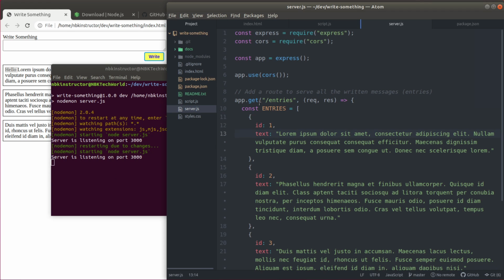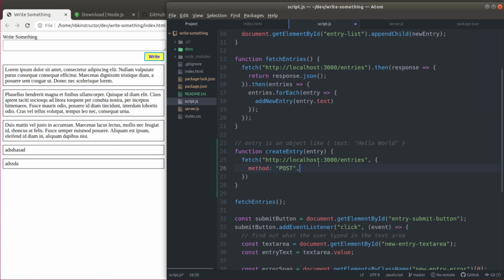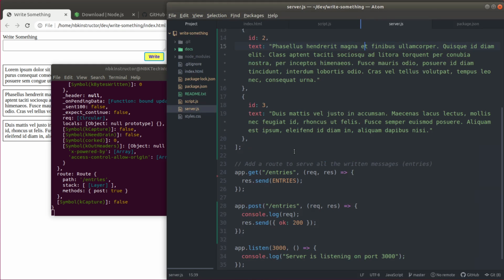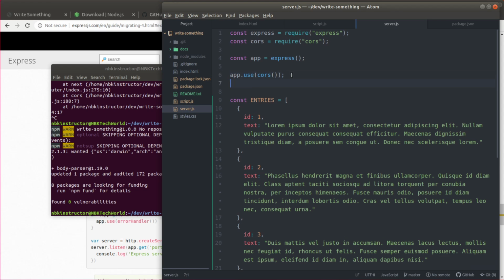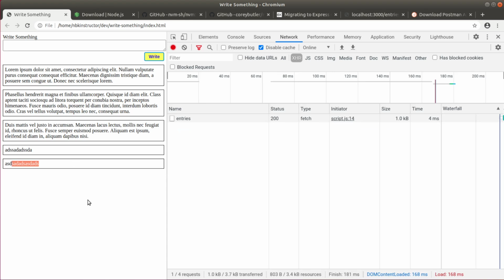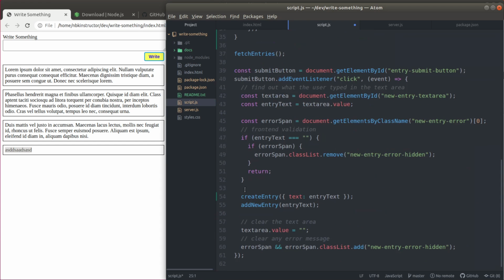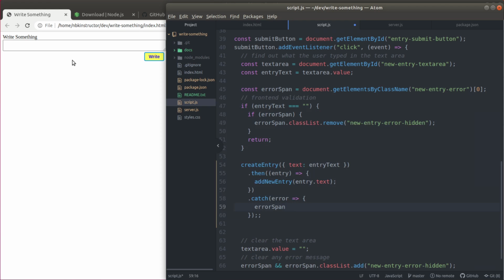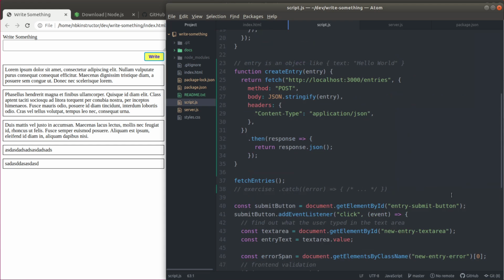fff3-17 Making an Express Route to Create the Resource and Fixing the Frontend JavaScript